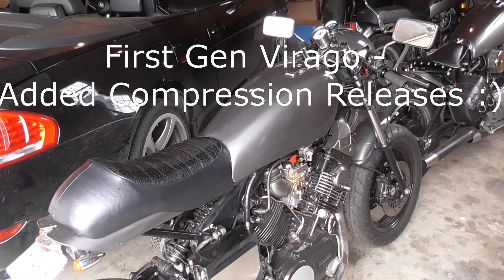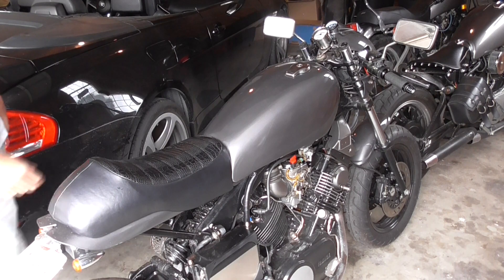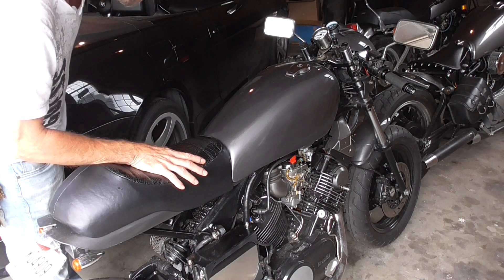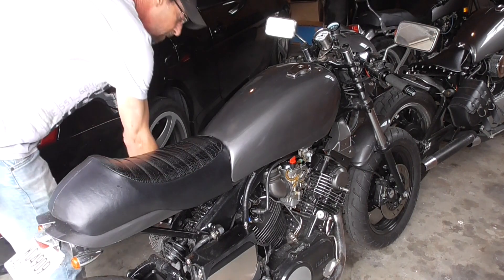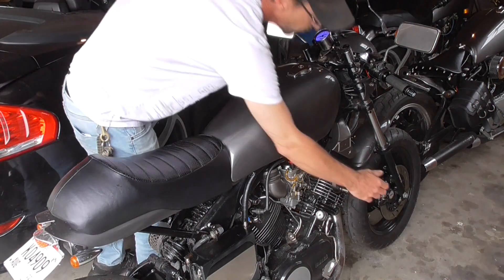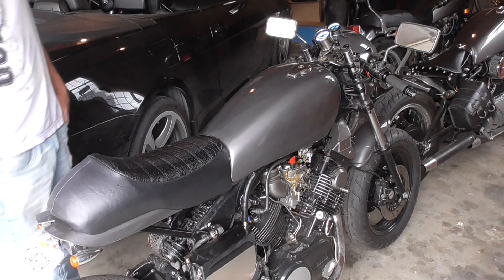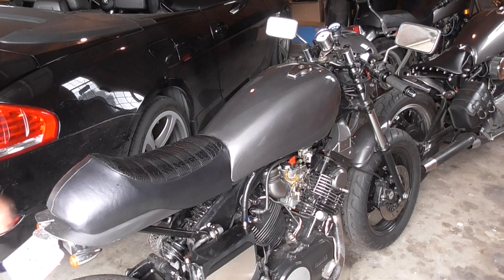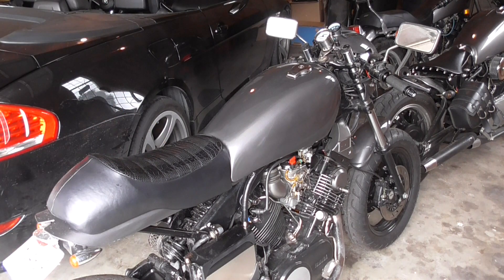1st Gen Yamaha Virago Compression Release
YouTube Shorts video of how quick the motor will start on a 1st Gen xv750 Yamaha Virago.  Starts so fast there's no time for the gears to even make the box of rocks rattle, lol !